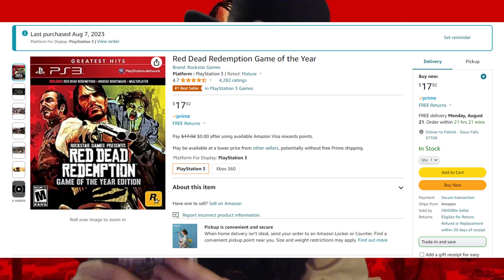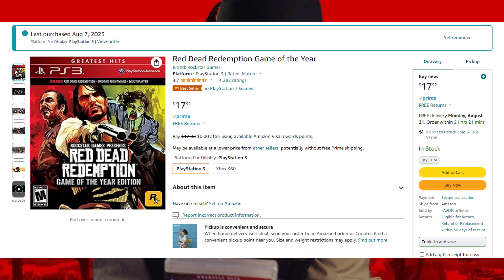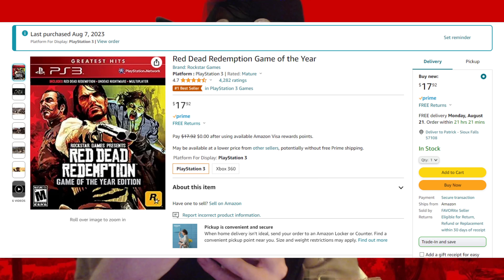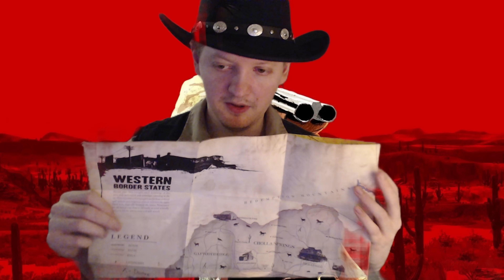Red Dead Redemption PS3 VS PS4 Full Comparison Is This Worth $50?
0:00 Intro
4:51 Beginning Cutscene
6:31 Walking Into Armadillo And Riding Out
8:38 Bill Williamson Cutscene
10:55 Riding To Armadillo From MacFarlene Ranch
12:38 Combat
13:38 Multiplayer
15:44 Finishing Thoughts
Me comparing the original PS3 version of Red Dead Redemption to the new PS4 port.